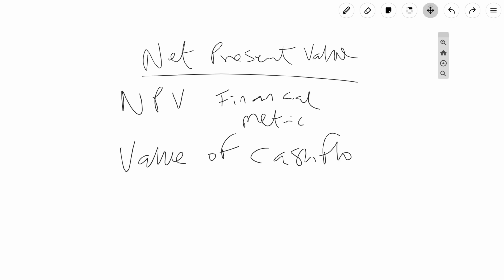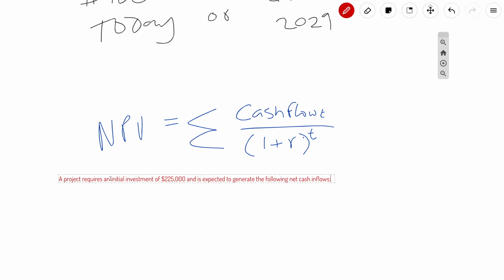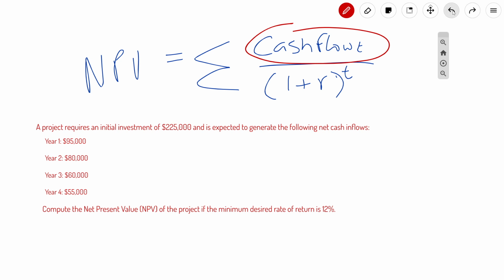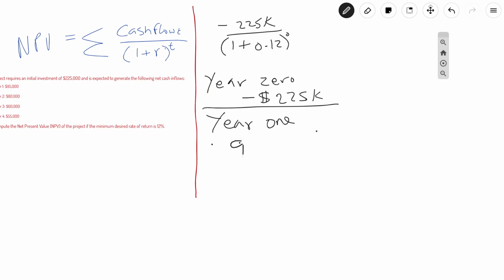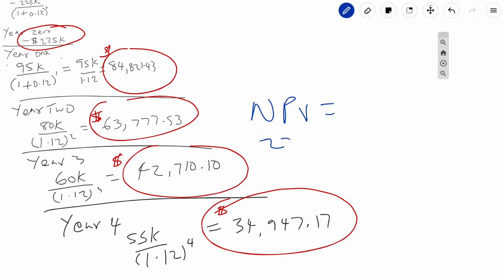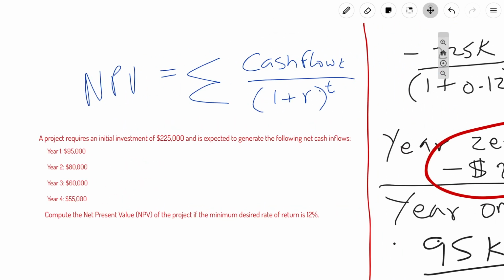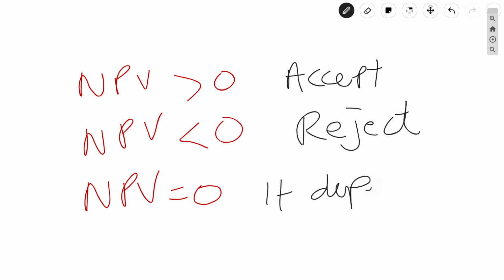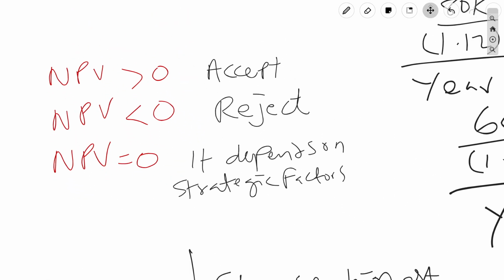PMP: Net Present Value BASICS